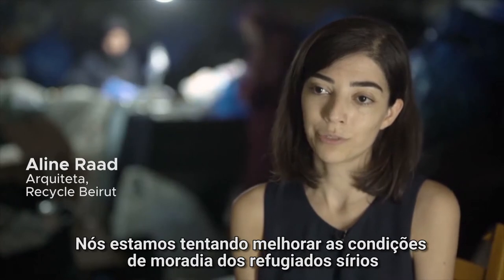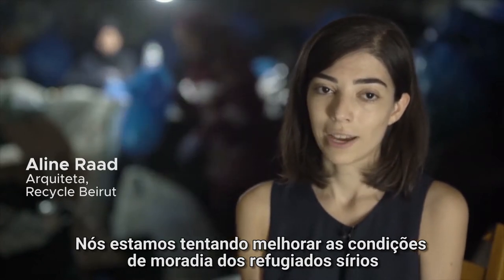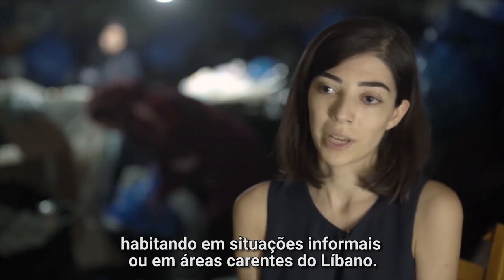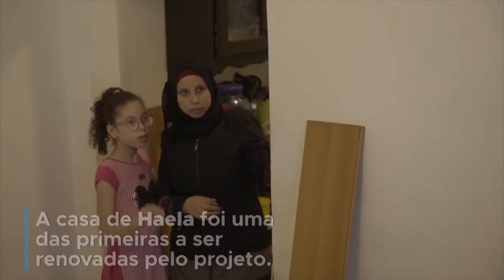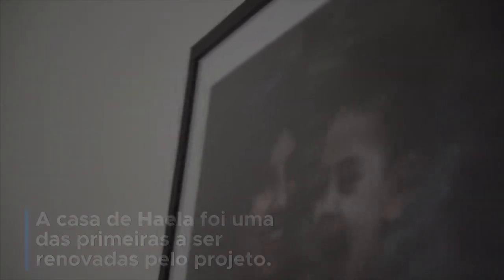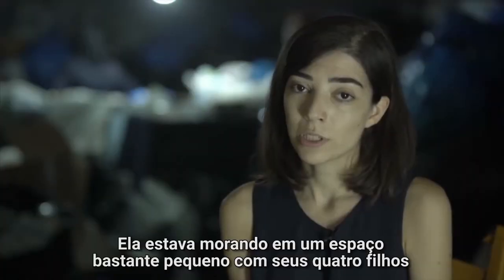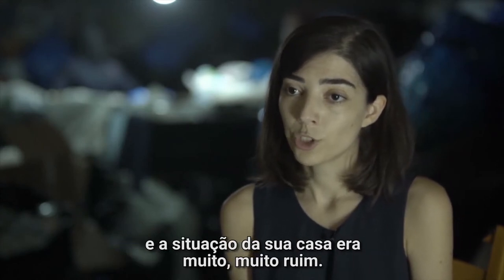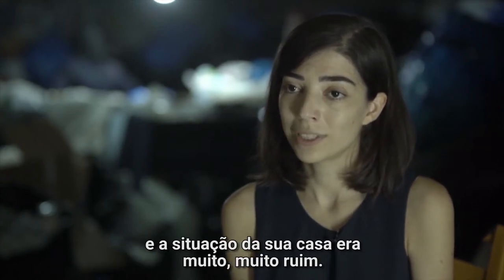Métodos ecológicos melhoram habitações de sírios no Líbano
Mais de um milhão de refugiados sírios está vivendo no Líbano. Deles, mais de 2 em cada 5 vivem em moradias que não atendem aos padrões humanitários. A Agência da ONU para Refugiados, ACNUR, e um parceiro na área de habitação – a Recycle Beirut – estão trabalhando para renovar as casas usando métodos ecológicos. Confira nessa matéria em vídeo. recyclebeirut.com